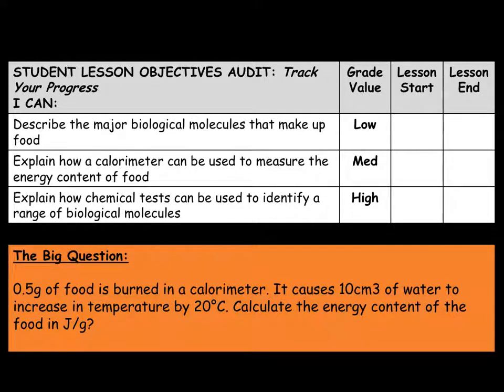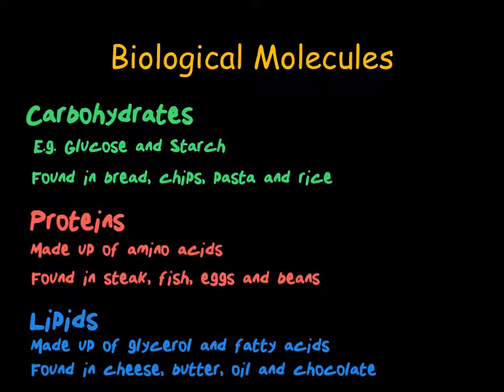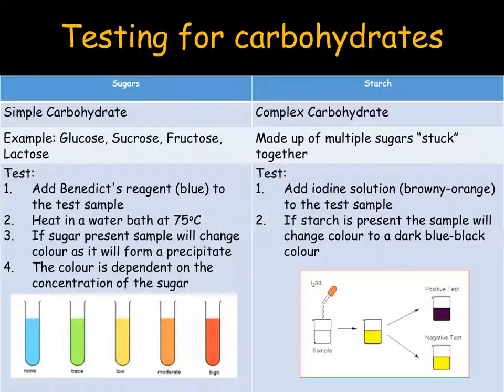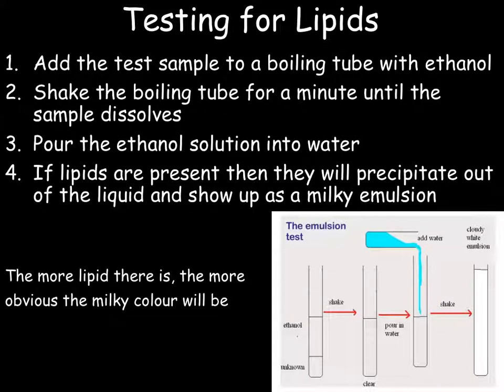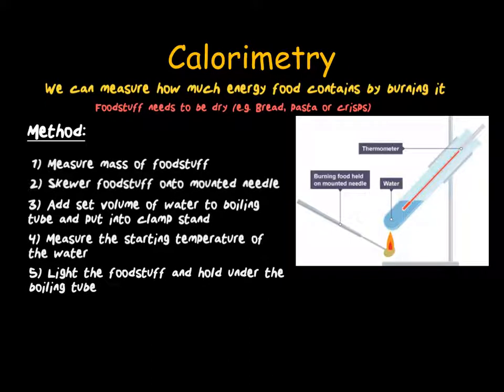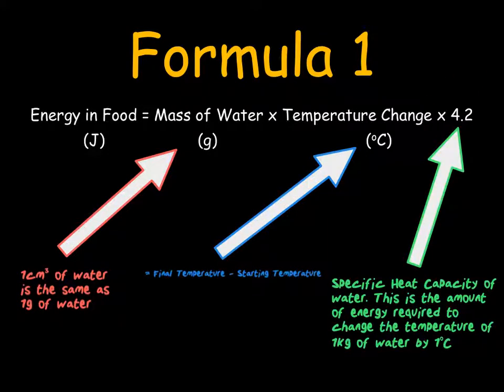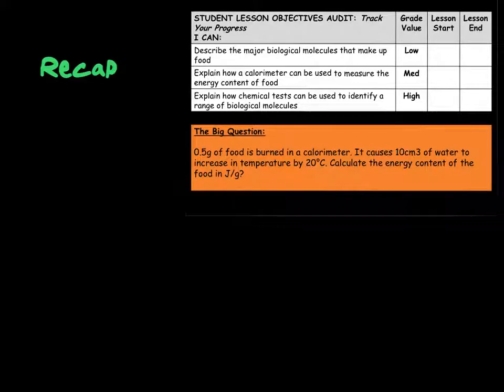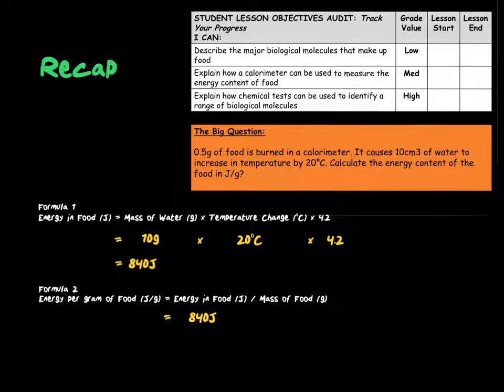Food Tests - Triple - Biology Key Skills.5 - GCSE 9-1 Science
Biology Key Skills Tutorial
5 - Food Tests
Triple/Separate Science Only

Edexcel/AQA/OCR 9-1 Biology